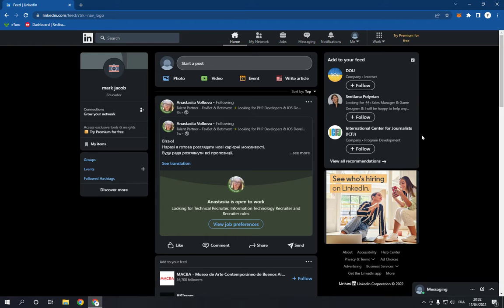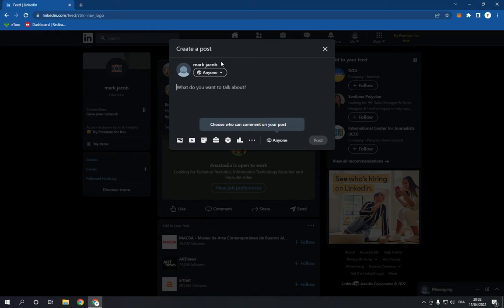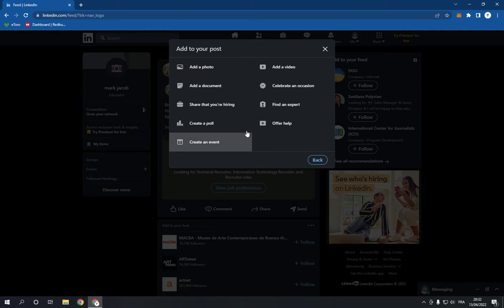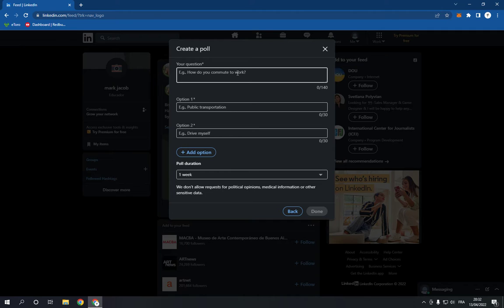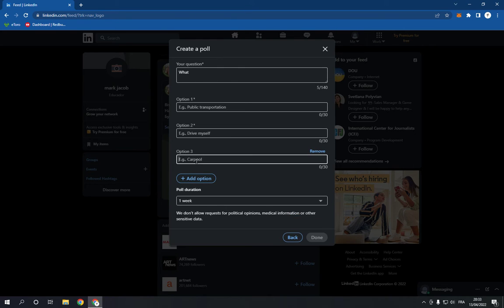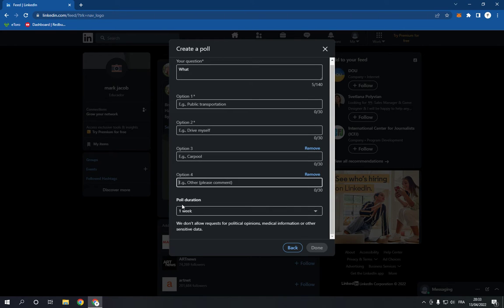How To Create A Poll Post On Linkedin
in this video we discuss :